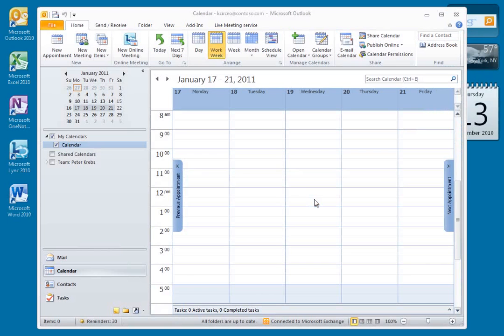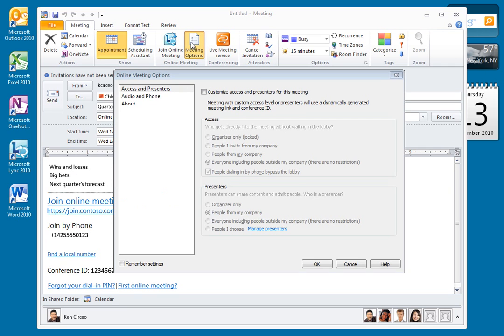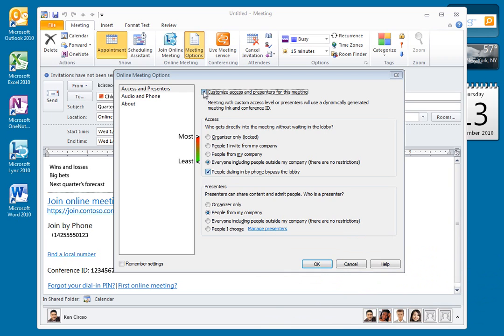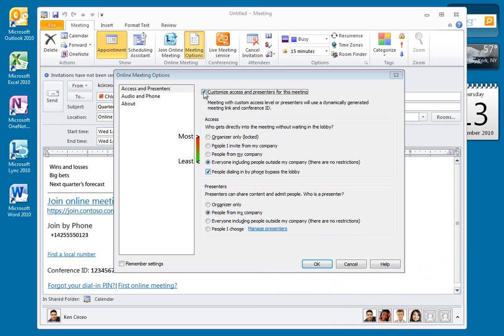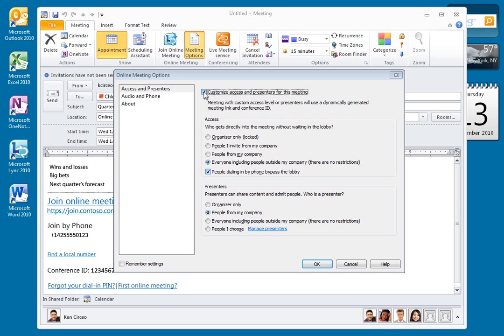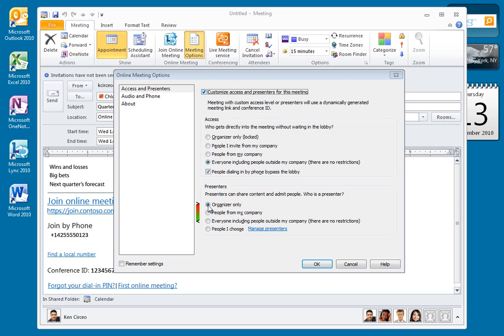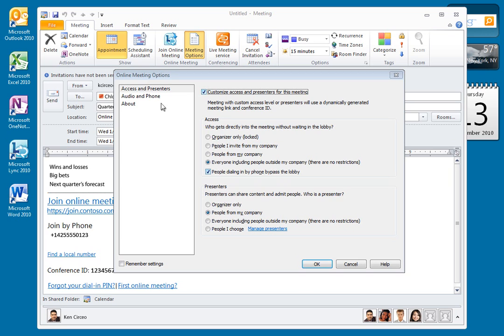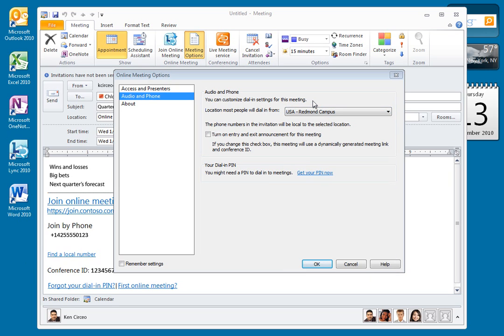Customize your meeting options